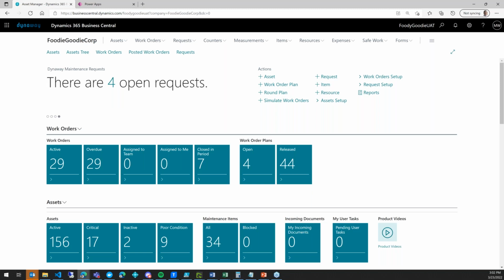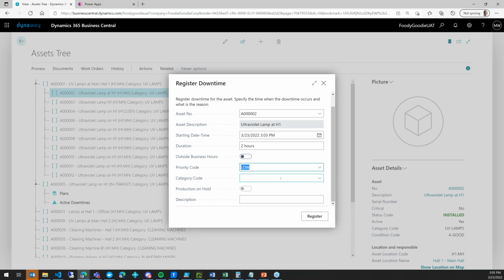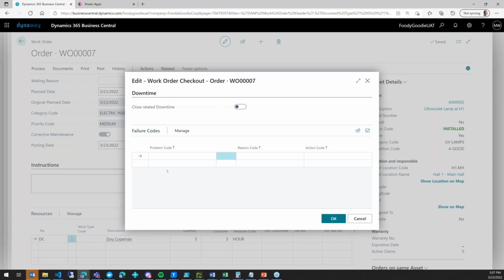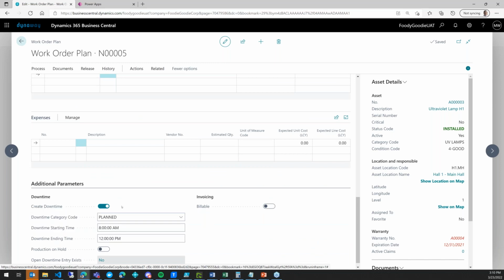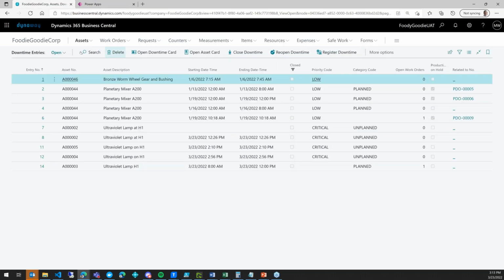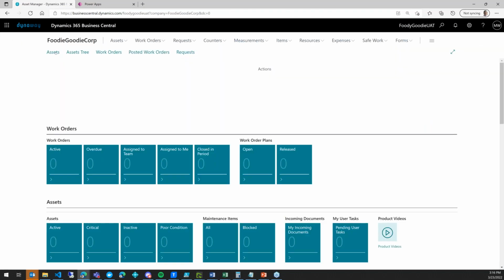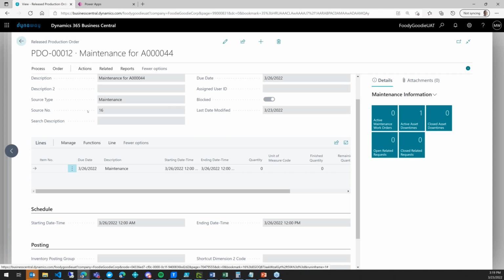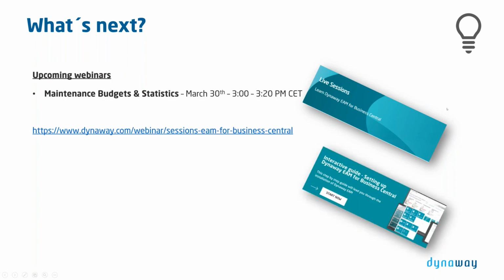Asset Downtime Entries - EAM for Microsoft Business Central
In this video, our experts provide a detailed explanation and demonstration of Asset Downtime Entries.

Downtime registration enables you to plan the shutdown of a machine or work center that requires inspection or maintenance.

Dynaway
Enterprise Asset Management solutions
Alfred Nobels Vej 21
Aalborg 9220